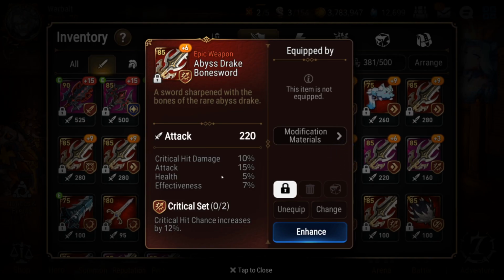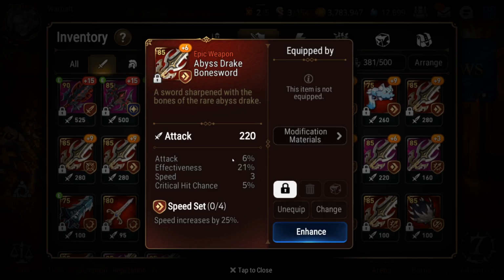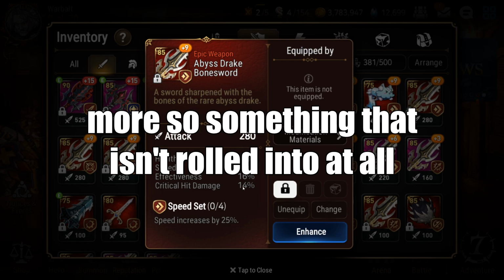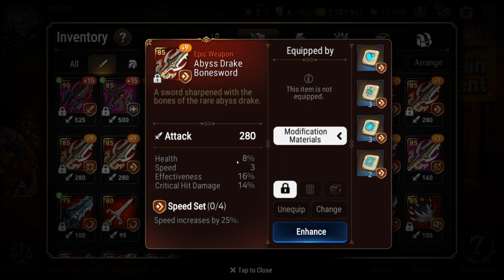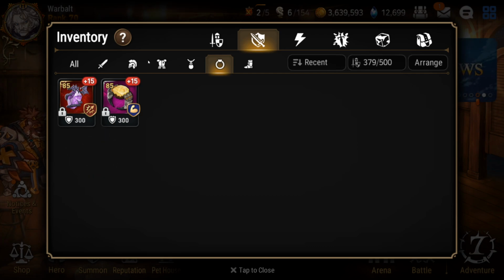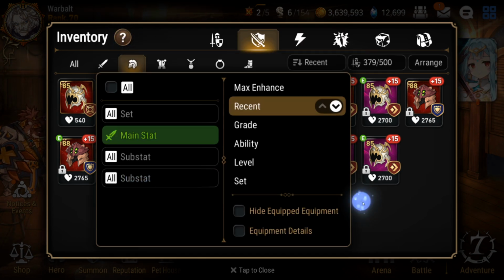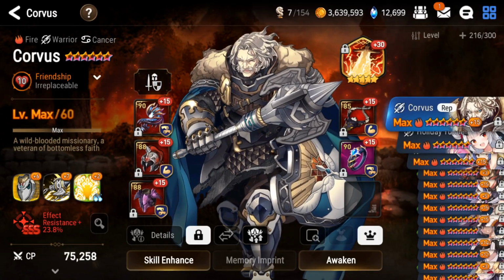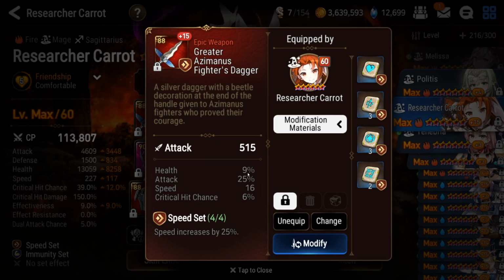[Epic Seven] Mid 2021 Gearing; My process/thoughts after all the changes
Usually I'm live sometime Monday/Wednesday/Friday during the day to do GW, and will be live randomly on weekends/evenings for other stuff/RTA (EST)
Go drop a follow!

Community discord linked below, be sure to check the rules if you decide to join us

If you wish to support me through donations you can do so through my live stream, or through the icon located on the banner in my YouTube profile.

Thank you in advance for any and all support!